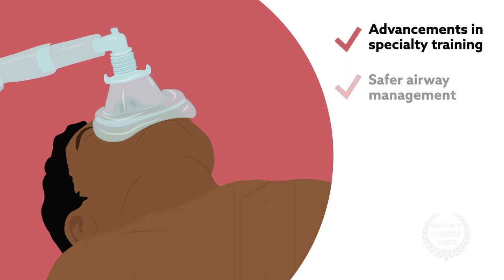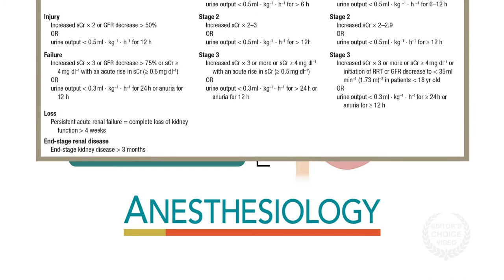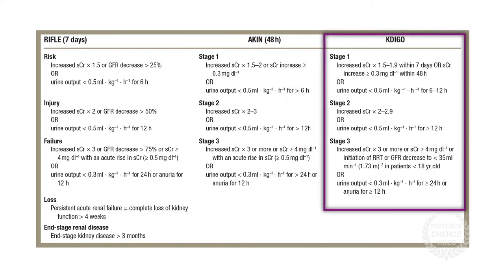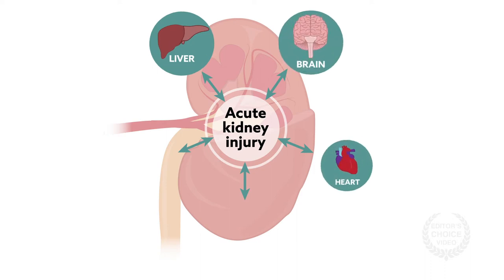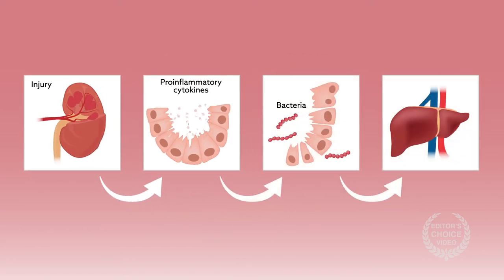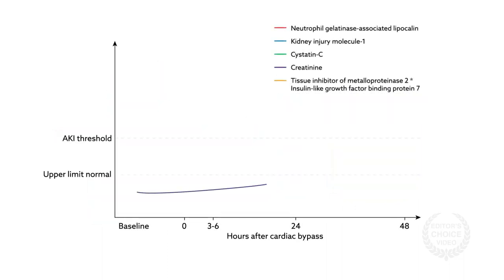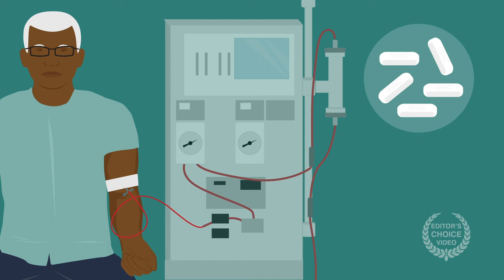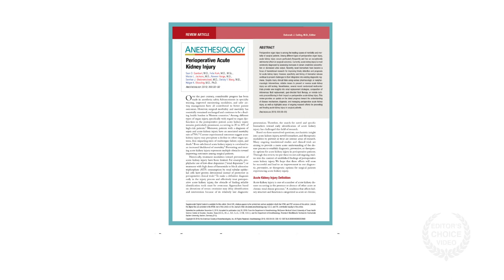Perioperative Acute Kidney Injury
Gumbert et al. "Perioperative Acute Kidney Injury." Anesthesiology (2019). doi: 10.1097/ALN.0000000000002968